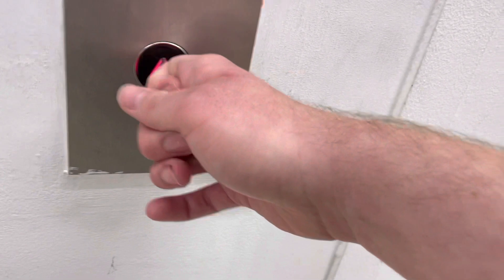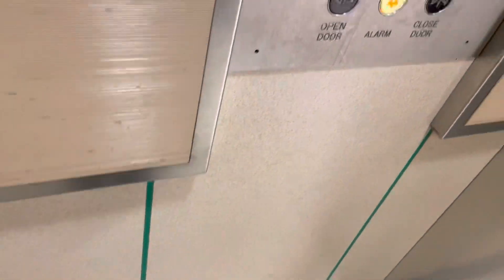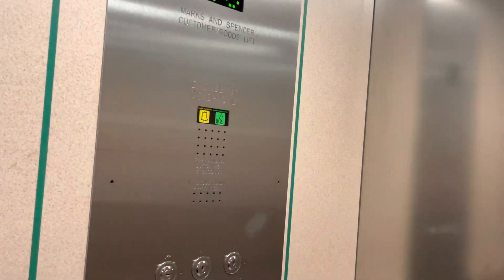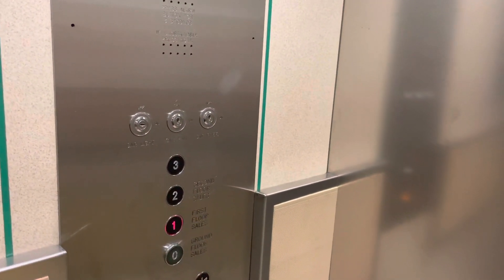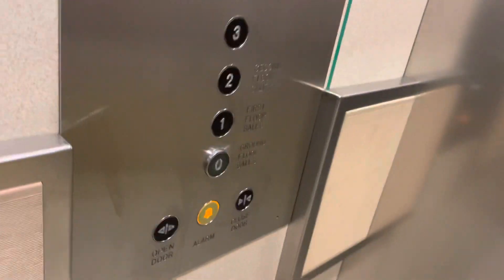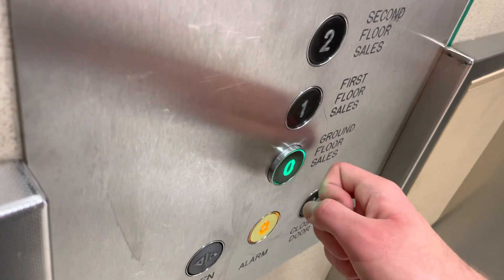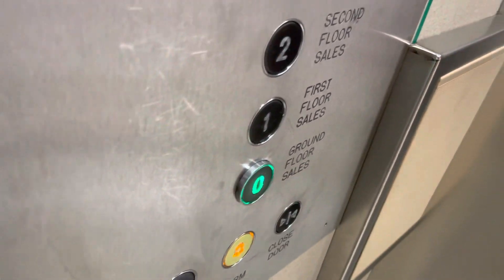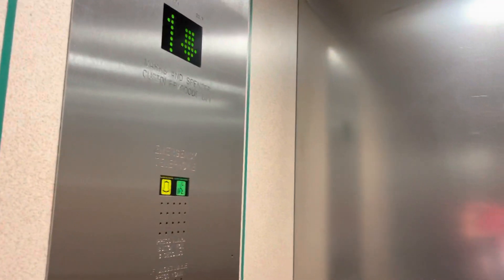Kone Lift @ M&S In Wolverhampton